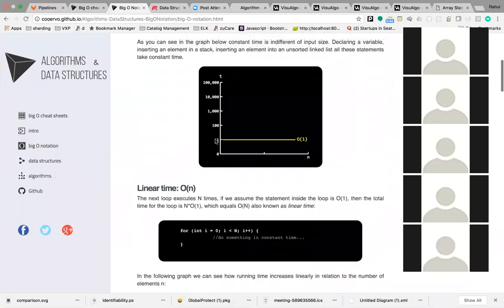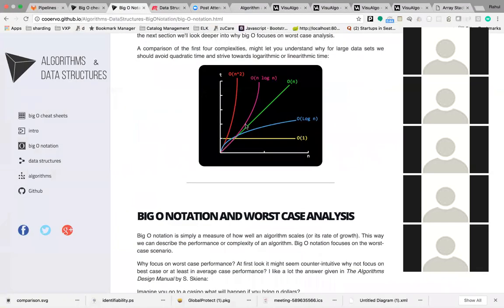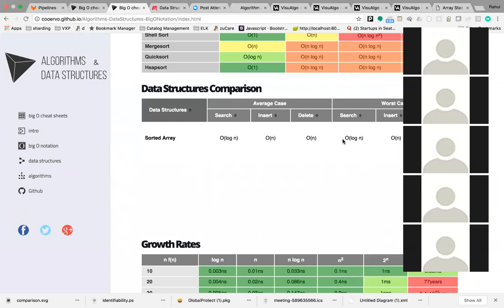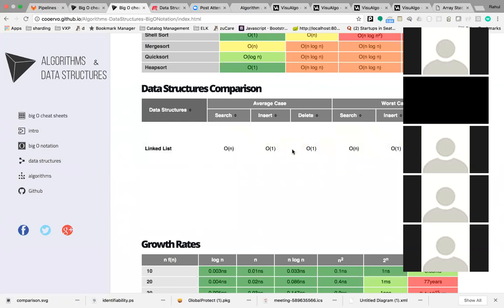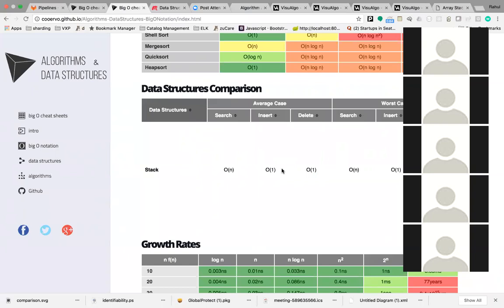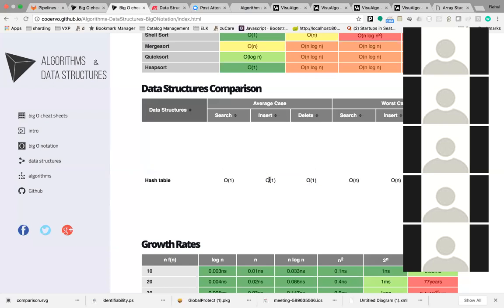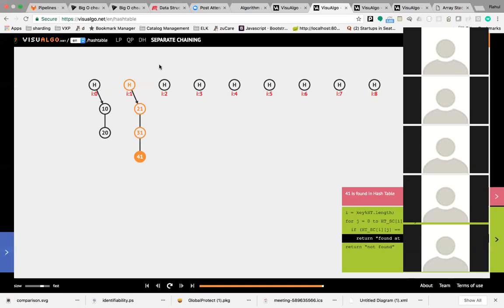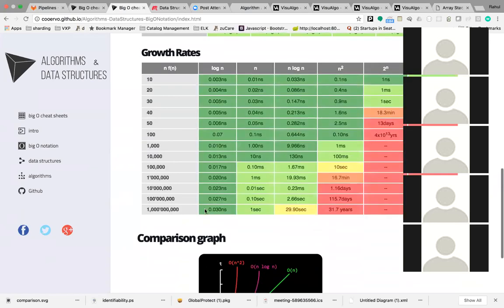Day-2 Data structures and algorithms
Data structures and algorithms - trees , graphs , linked list etc.